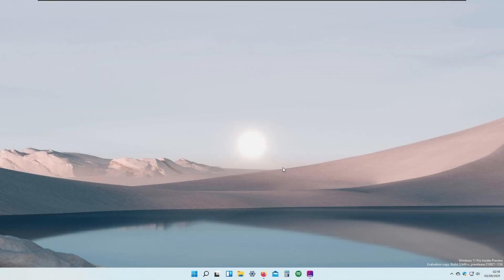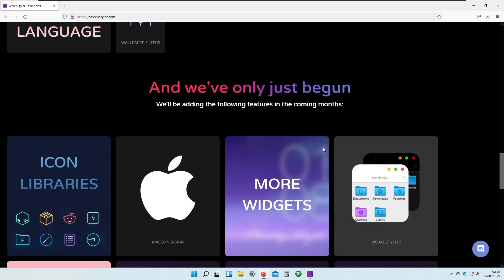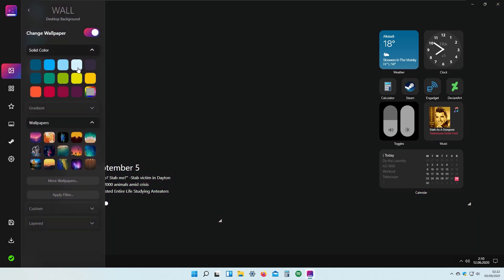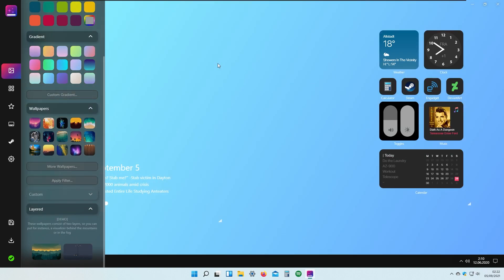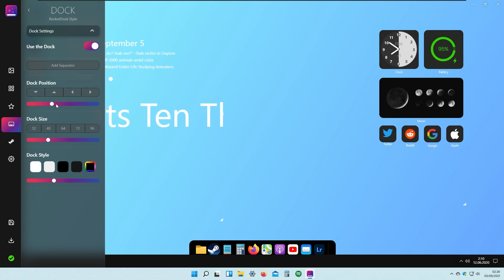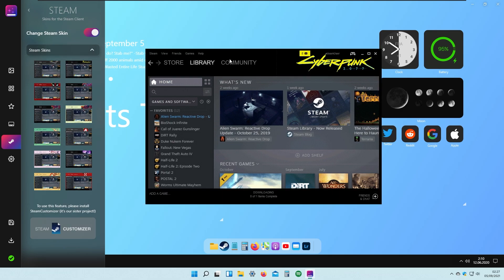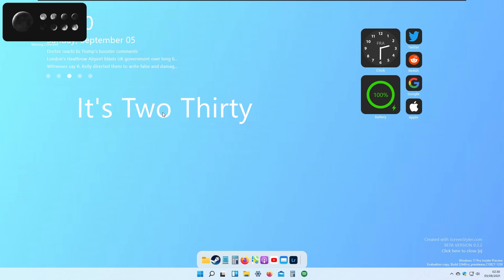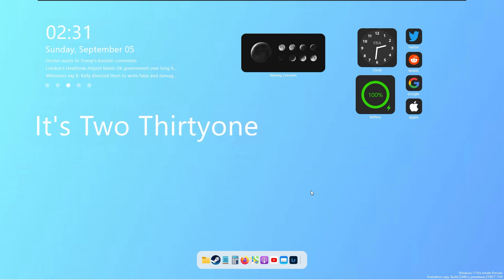All In One Windows Desktop Customization Tool!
Customizing your Windows Desktop could be a complete mess and in this video I will intreoduce you to the tool called Screenstyler that will reduce that stress and hassle with custimizing process. I will show you quick how to demo how to use screenstyler and you can even use custom themes on their discord page.

To be honest screenstyler is still in development and you will probably find some bugs here and there but eventually it will become more stable and enjoyable to use.

Artist: tubebackr
Track: No Regrets